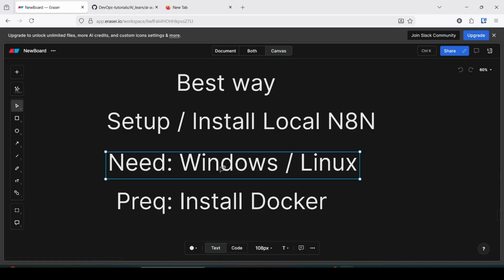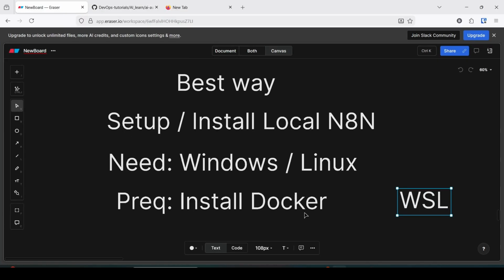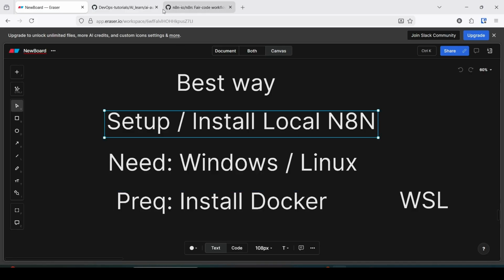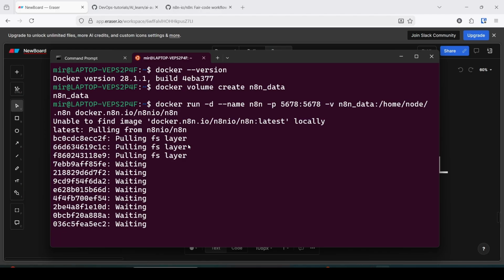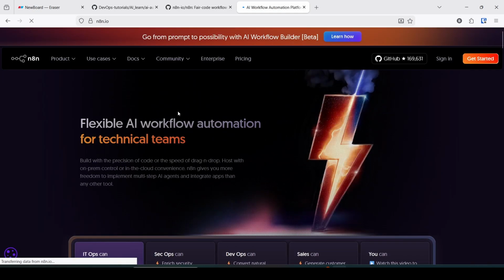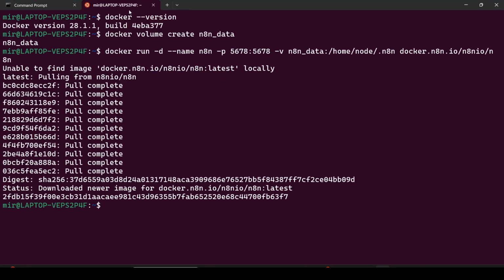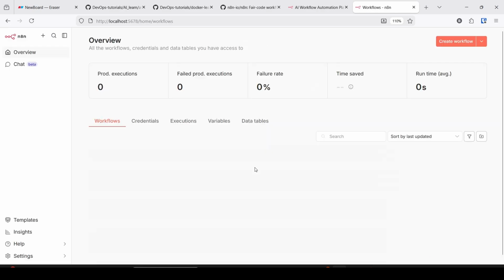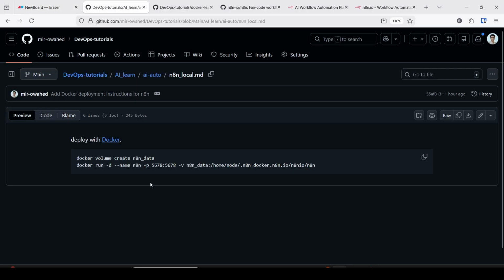n8n Local Installation on Windows Using Docker & WSL | (Beginner Friendly)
Want to automate workflows locally without cloud dependency?
In this beginner-friendly tutorial, you’ll learn how to run n8n locally in just 10 minutes using Docker and WSL on Windows.

This video is perfect for:

AI enthusiasts starting with automation

Beginners new to Docker & Linux

Anyone who wants a local n8n setup for building AI workflows safely

🔹 What you’ll learn in this video:

What n8n is and why running it locally matters

How to install WSL (Windows Subsystem for Linux)

How to install and verify Docker on WSL

How to create a Docker volume to persist workflows

How to run n8n in detached Docker mode

Accessing n8n locally at localhost:5678

Activating n8n using a free license key

Creating and saving your first automation workflow

Restarting containers without losing workflows

🔹 Why use n8n locally?

Full data privacy

No cloud cost

Perfect for AI automation experiments

Ideal for learning workflow orchestration

⏱️ Beginner-friendly, step-by-step, no prior automation experience required.

n8n for ai beginners
docker automation tools
local automation with n8n
n8n self hosted
n8n docker volume
workflow automation for beginners
ai automation tools
no code automation n8n
n8n local server
n8n installation step by step